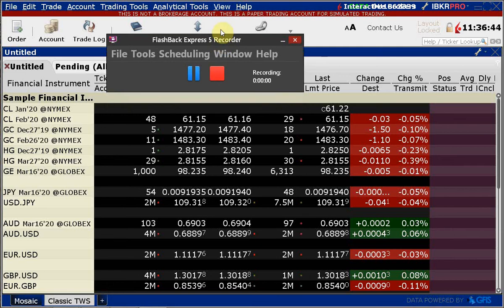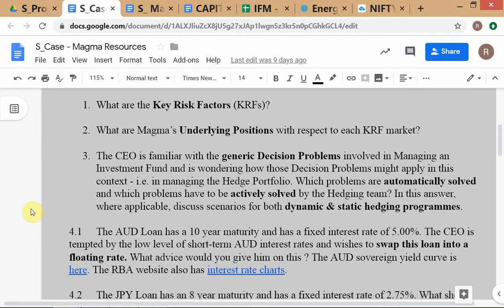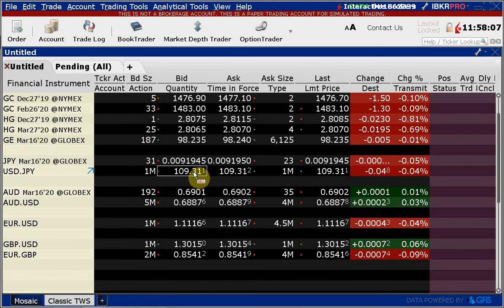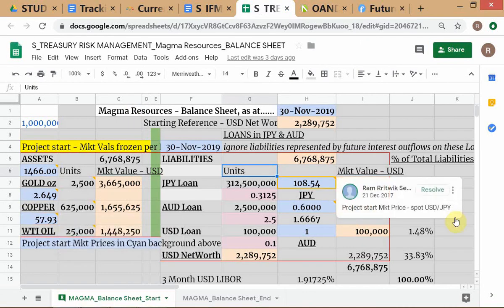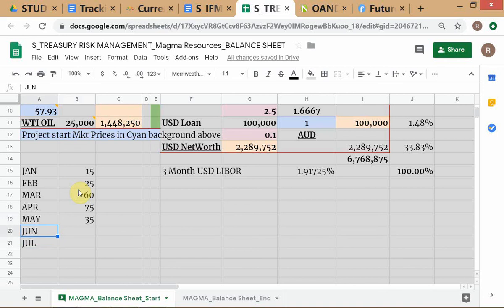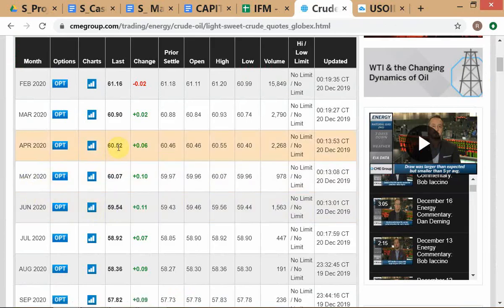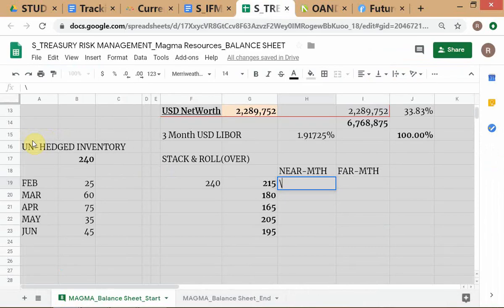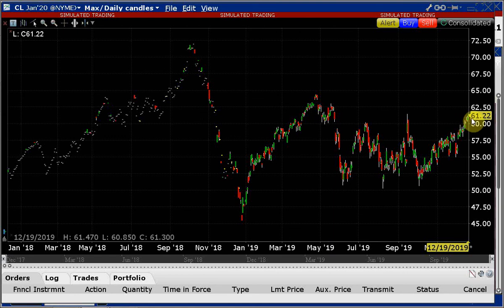IFM - Winter 2019 / # 17 / Decision Problems in Hedging; Futures Stack & Roll / 20-DEC-'19